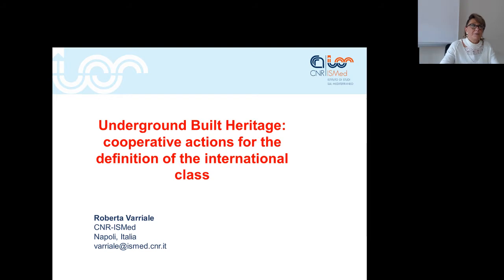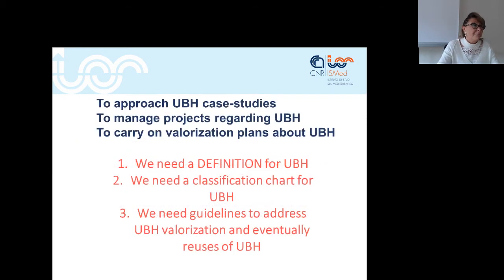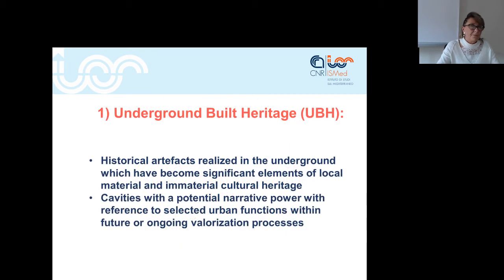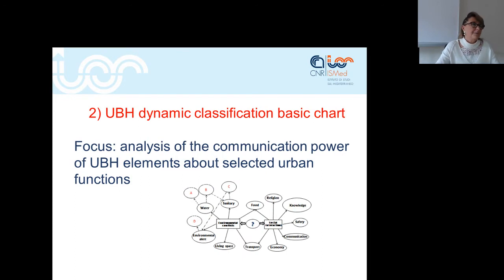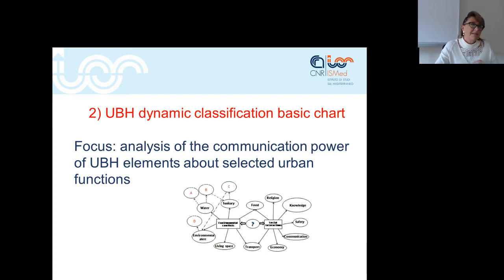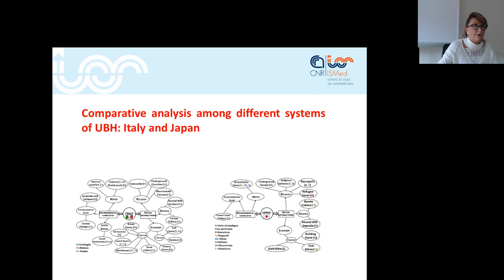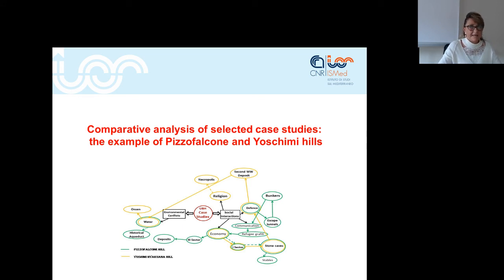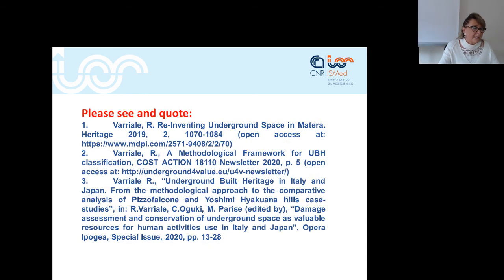Underground Built Heritage: cooperative actions for the definition of the international “class”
Video by Roberta Varriale